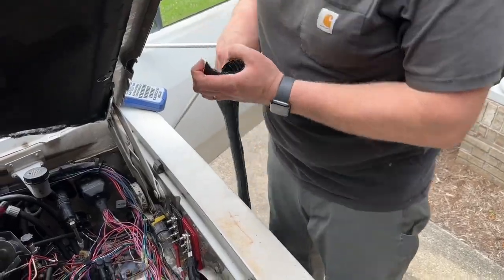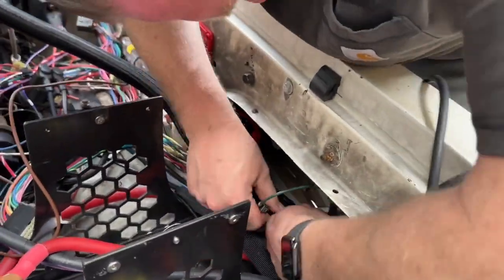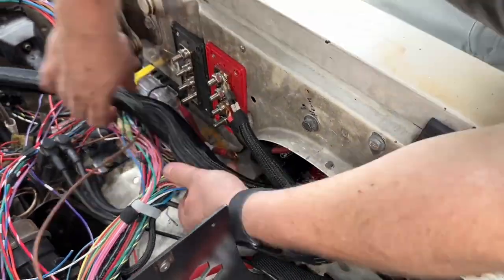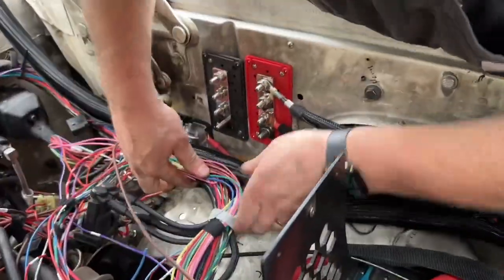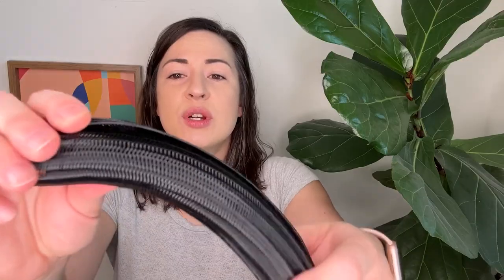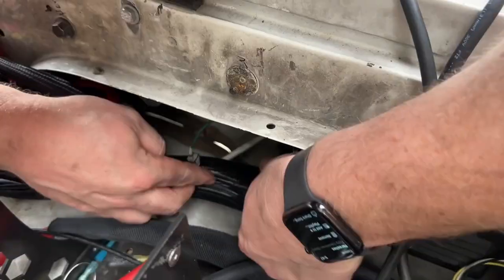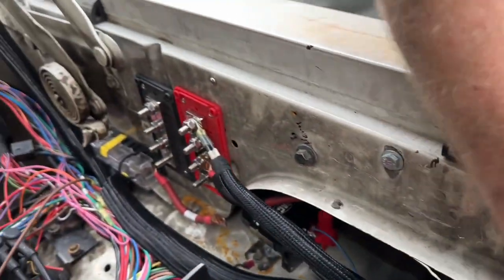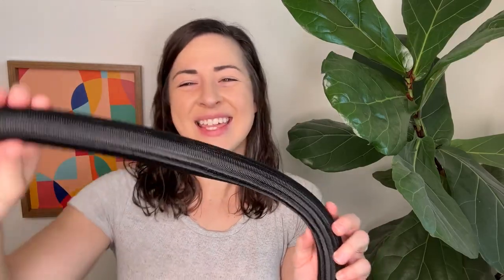Alex Tech Cord Protector | POV | Would you buy it?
Check Our New Website For Amazing Deals!

(Commissionable Links)
Size: Diameter: 1.25"| Length: 25 Feet | Color: Black. Our wire loom is split and easy to load wires. Once loaded, our cable sleeve will close on itself and perfect wire wrap
Operating temp (degree F.):-103 to 257|Melt temp: 446. Our cable management sleeve is used for Hifi speaker hdmi automotive wires
Our cord protector keeps cat from chewing cables. Our cable protector is insulated
Our wire sleeve: UL Recognized
Our cable organizer keeps the cords organized with no more messy cables in your home and office